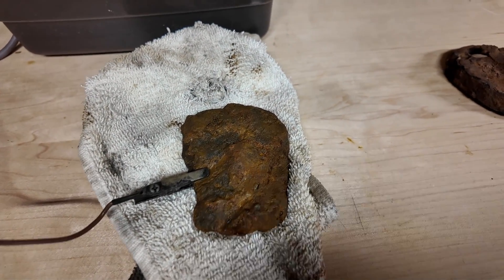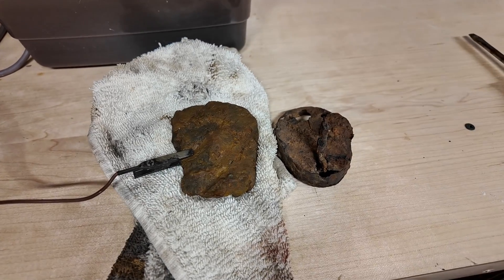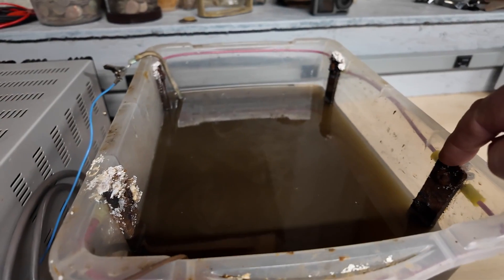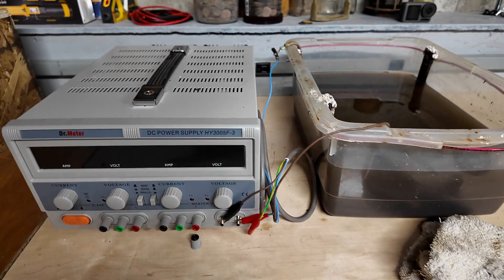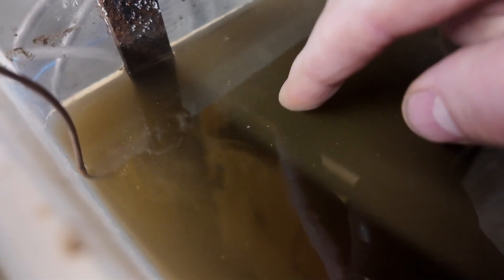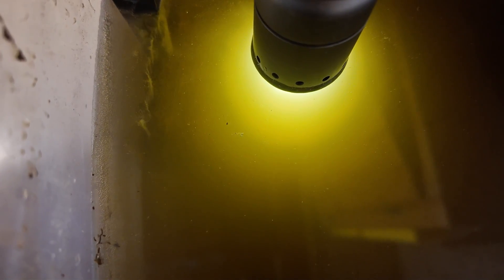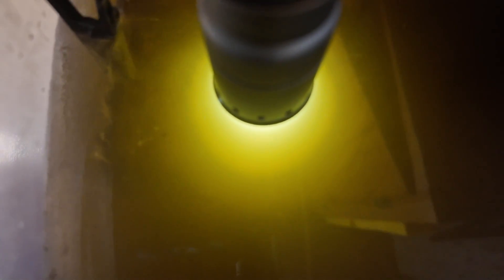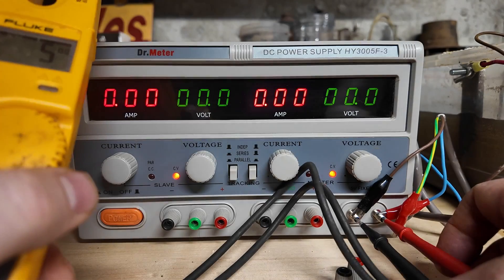how to clean parts using using electrolysis homemade electrolysis tank taking rust off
Today I am using electrolysis to clean a rusty part I am hoping is something decent and not just piece a of junk.